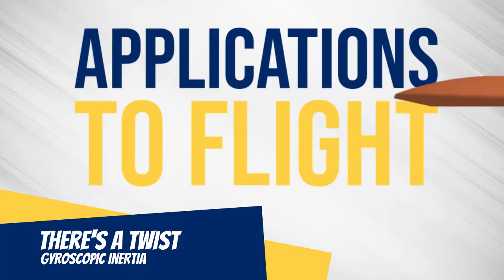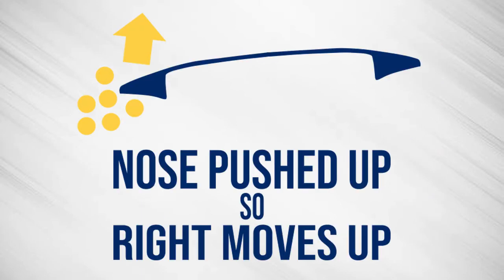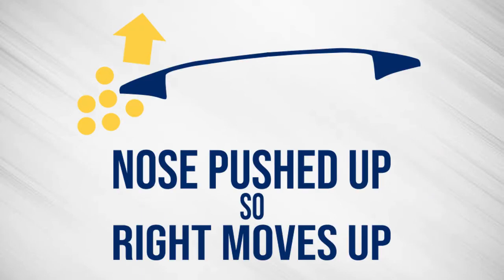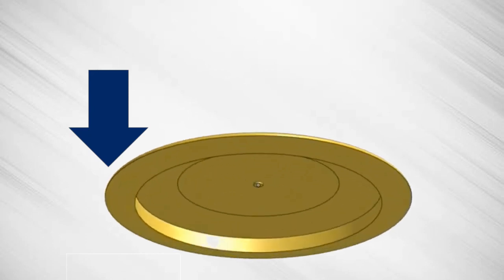The Physics of Disc Golf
Created and narrated by Caleb Bahne